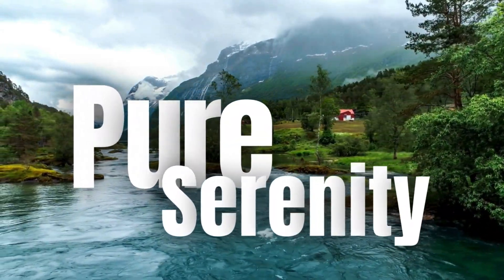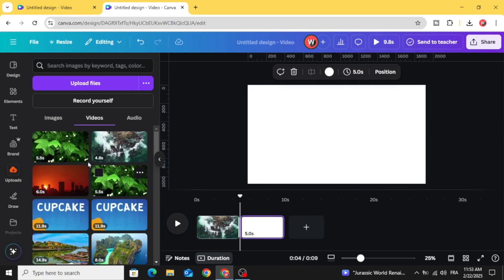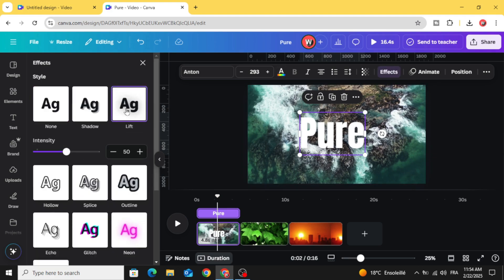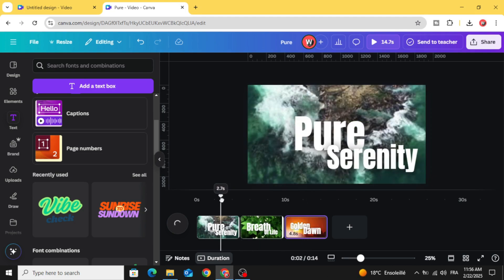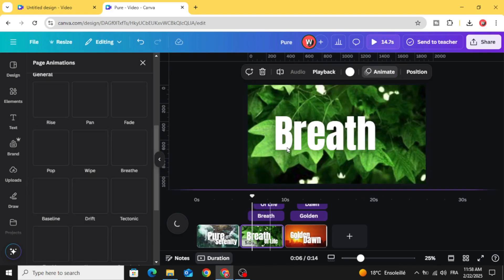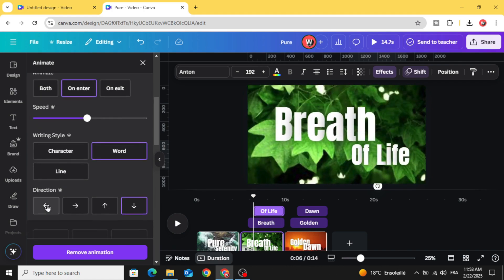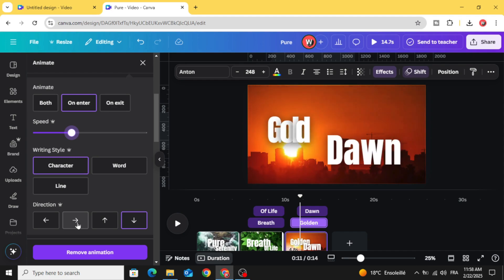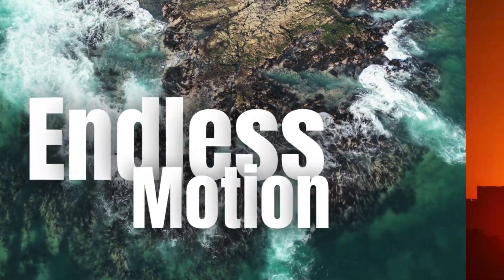Canva Tutorial: Animate Text Like a Pro! (Easy & Creative Tips)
Want to make your text animations stand out in Canva? In this tutorial, I’ll show you how to animate text like a pro using Canva’s powerful animation tools! 🎬✨

🚀 What You’ll Learn:
✅ How to add smooth and dynamic text animations
✅ Best Canva animation effects for eye-catching designs
✅ Pro tips to make your text stand out